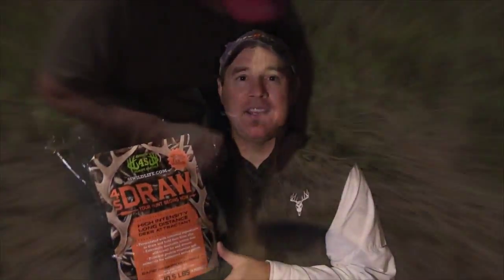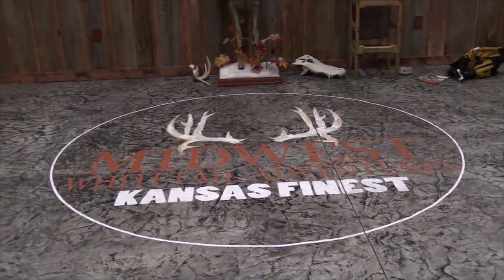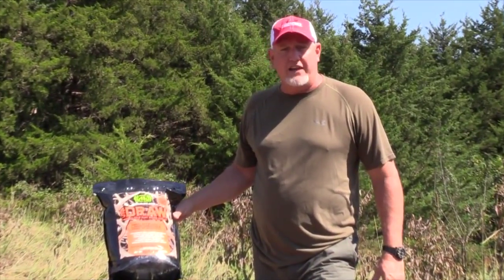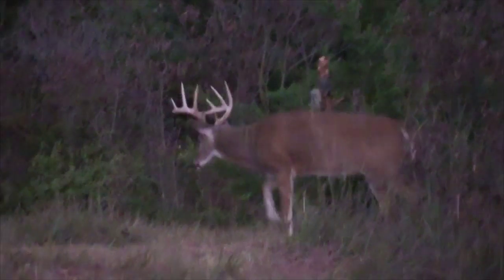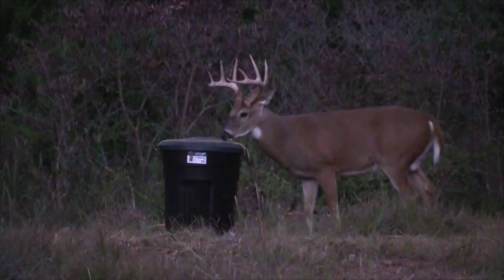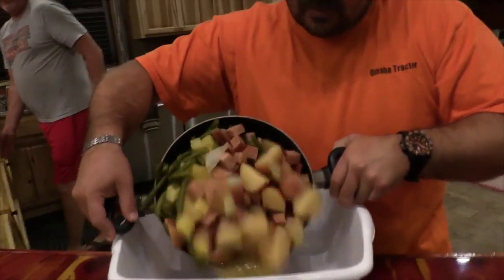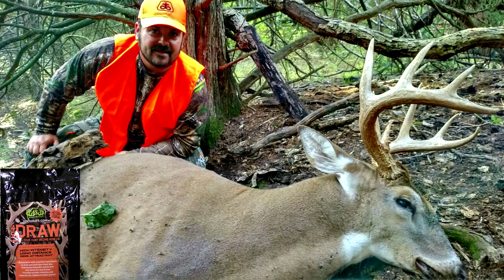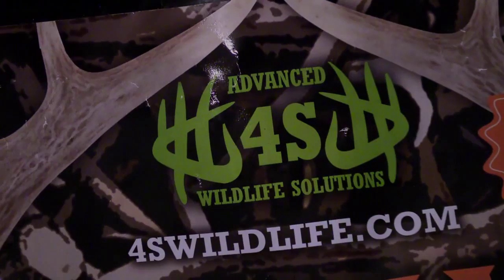Dirt road Outdoors 4sDraw testimonials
The guys at Dirt road Outdoors put 4sDraw to the test in Kansas and have some great results!